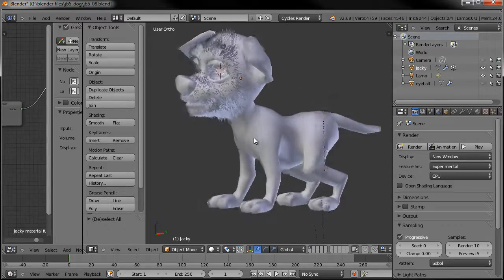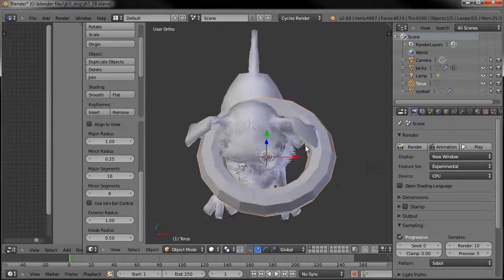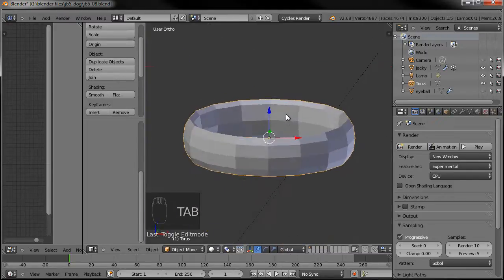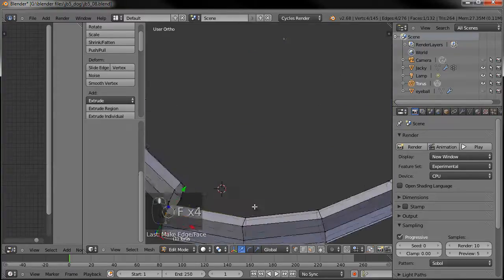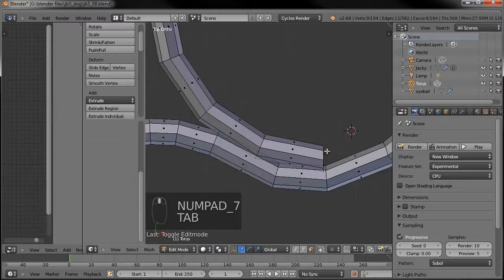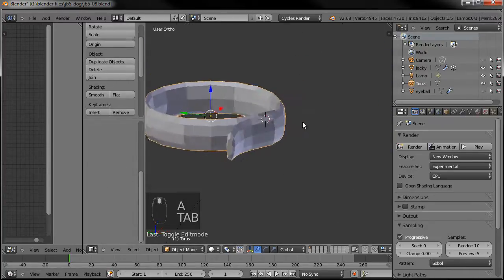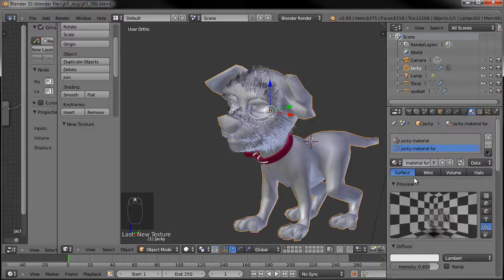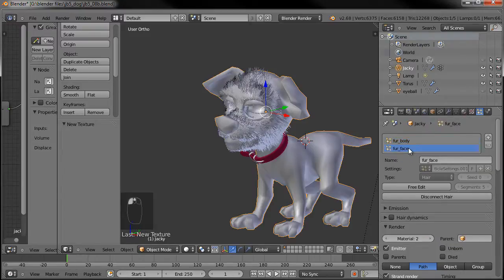JB5 - "Jacky Boy" Pt 8 - Making the Collar, converting to Blender Internal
JB5 (Johnny Blender series part 5) covering the creation of a cartoon-styled puppy dog, from a simple cube to an animated character. Using Blender 2.68a.